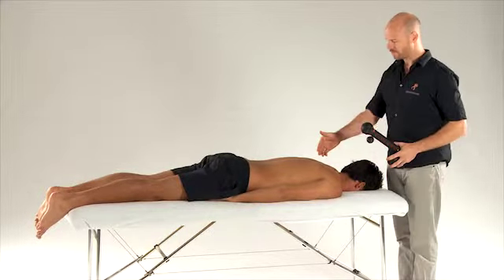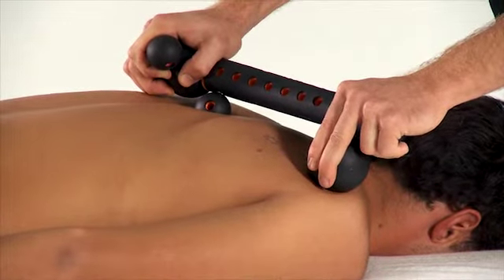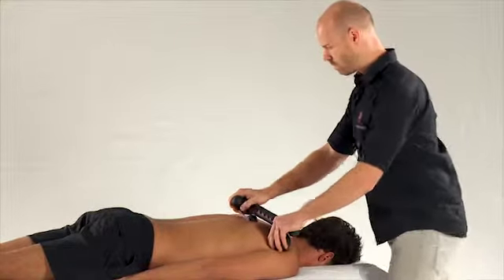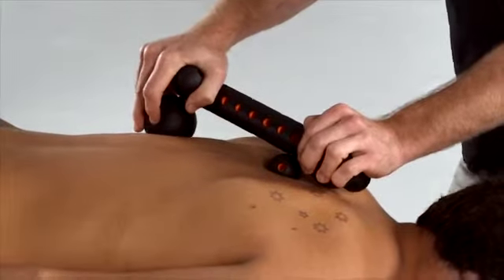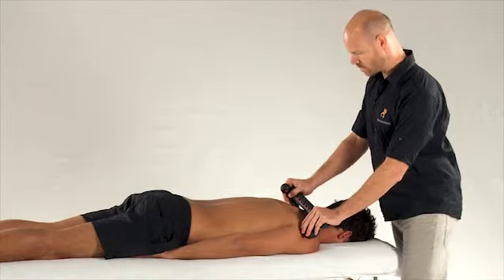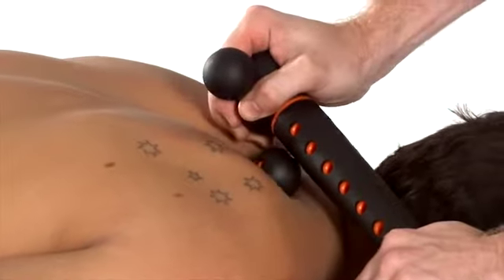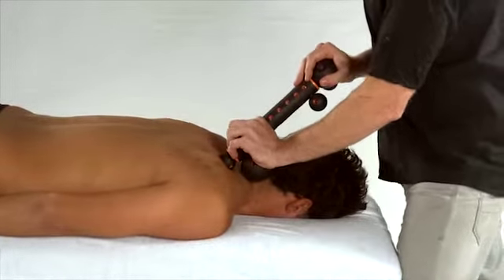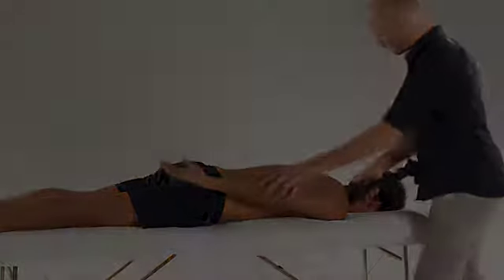Thoracic Spine TM